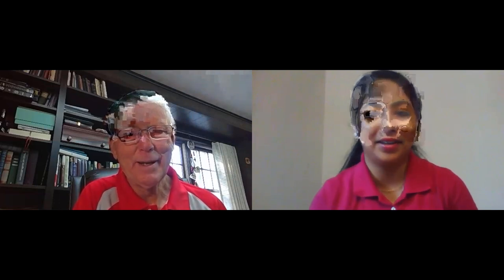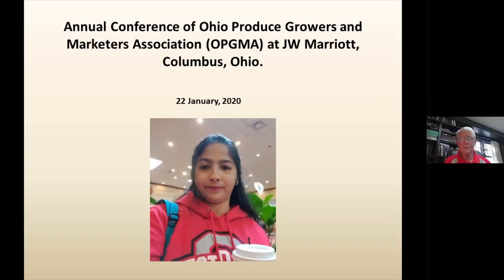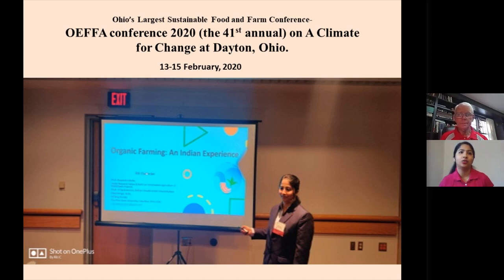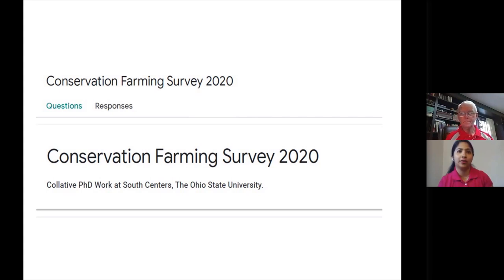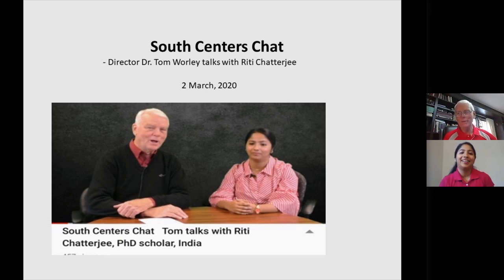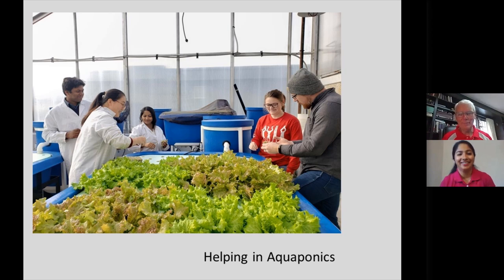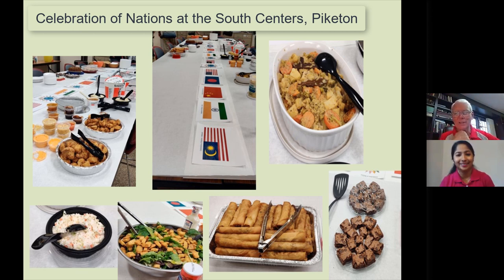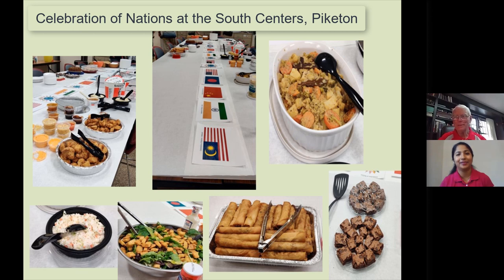South Centers Chat with visiting scholar: Riti Chatterjee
Thomas Worley, PhD, OSU South Centers Director talks with Riti Chatterjee, a visiting scholar with the Soil, Water, and Bioenergy program. They discuss her experiences while she has been a visiting scholar through the South Centers' program. Riti is a PhD candidate at Bidhan Chandra Krishi Vishwavidyalaya in West Bengal, India, is working on conservation agriculture as one of the Senior Research Fellows at the Center for Advanced Agricultural Science and Technology, Indian Council of Agricultural Research-NAHEP, and World Bank-funded project. She is pursuing her doctoral research on estimation of ecological services in terms of energy, climate, and knowledge management: the dynamics of social ecology of conservation agriculture.